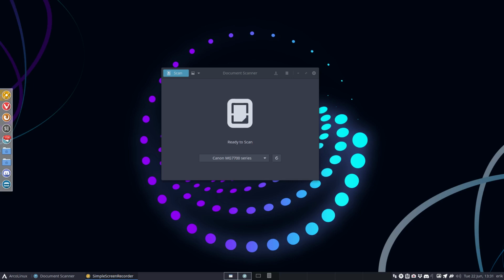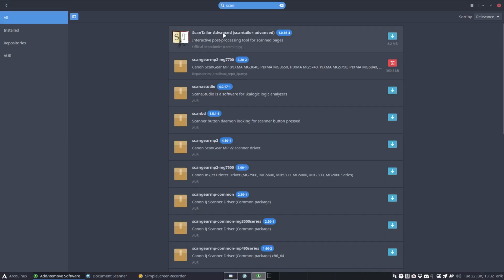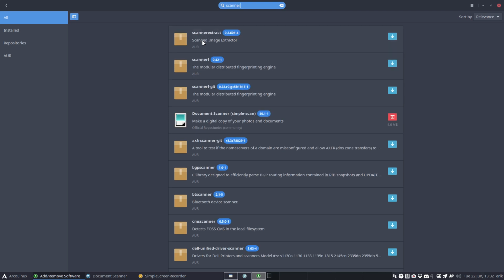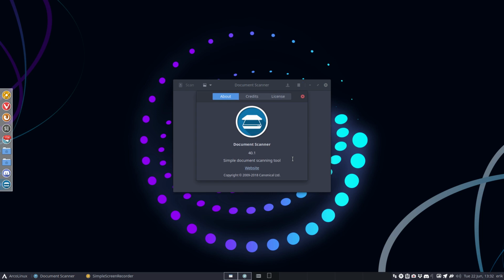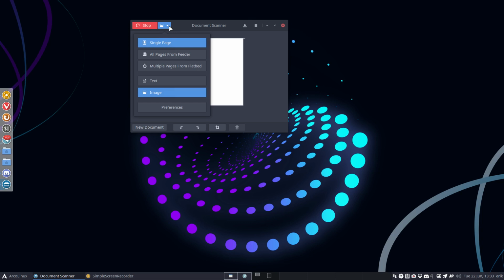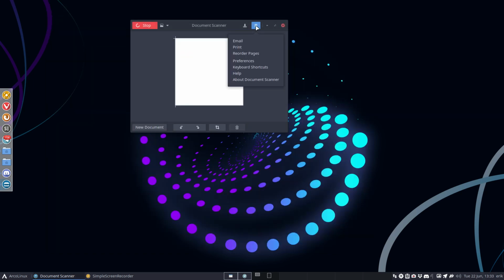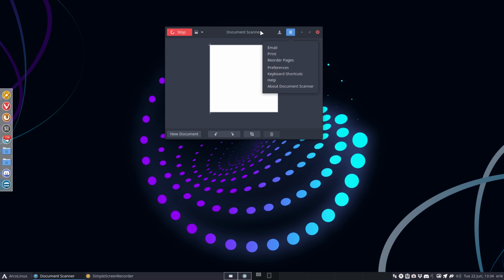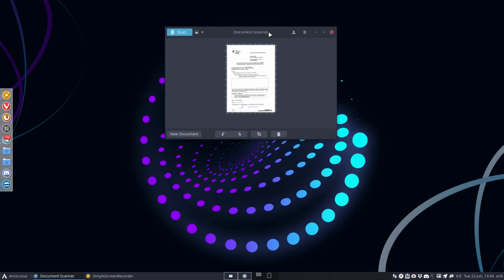ArcoLinux : 2034 Scan your document via ArcoLinux and save as pdf